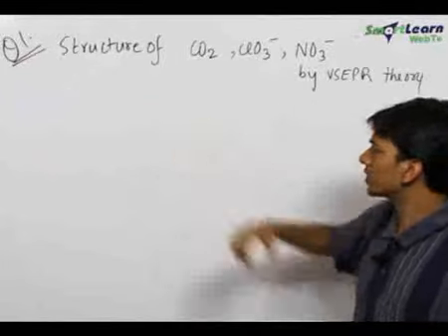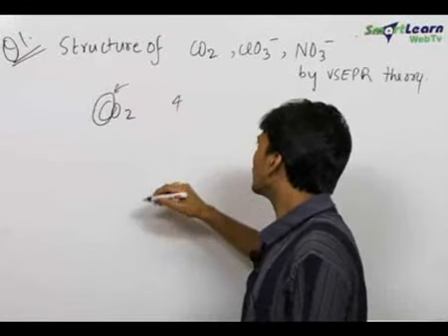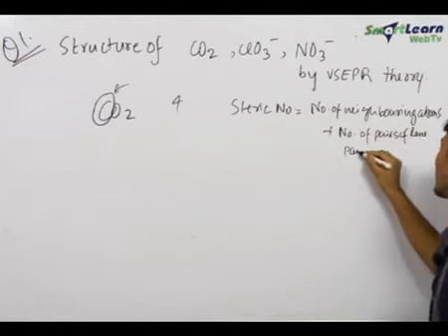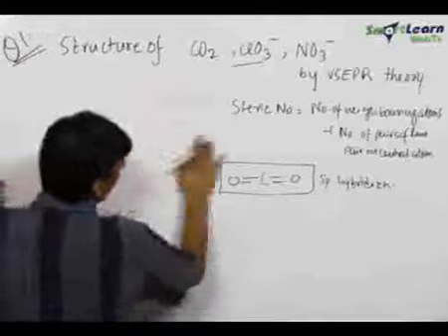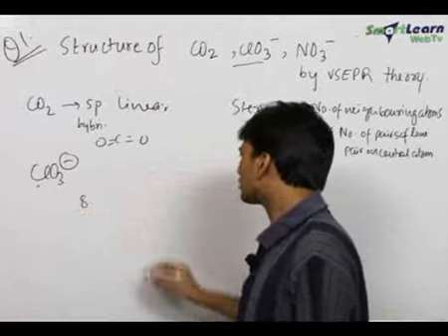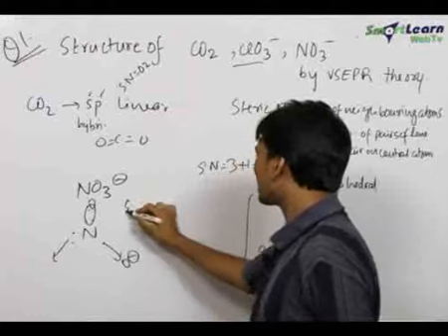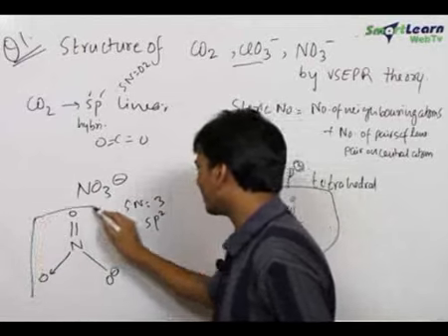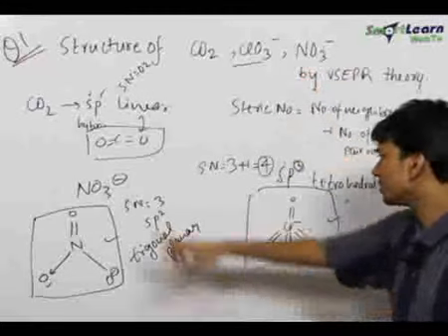Chemical Bonding and Molecular - Problem Solving 1